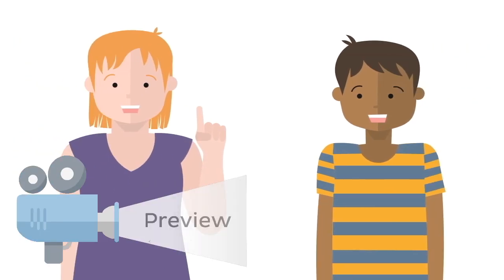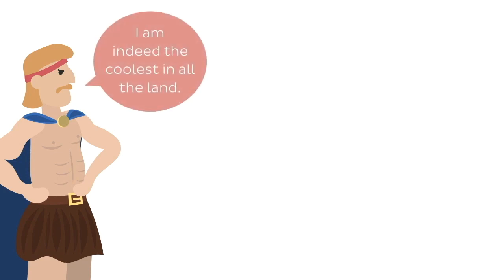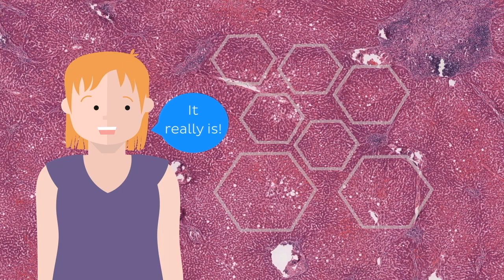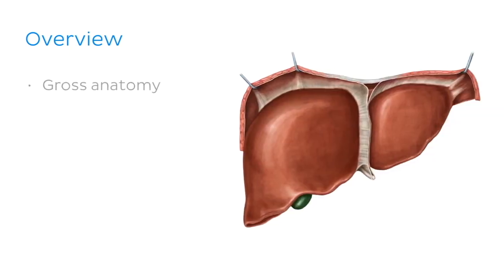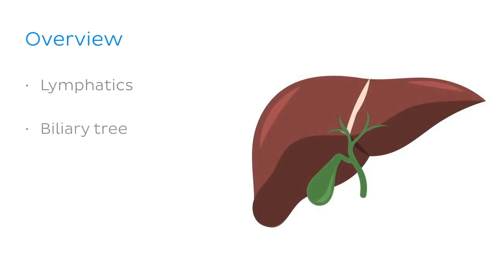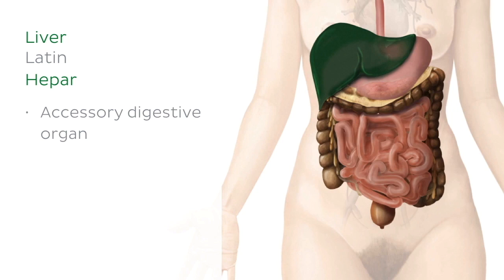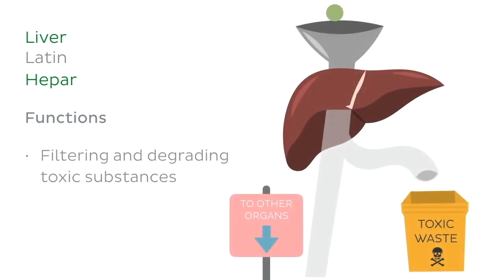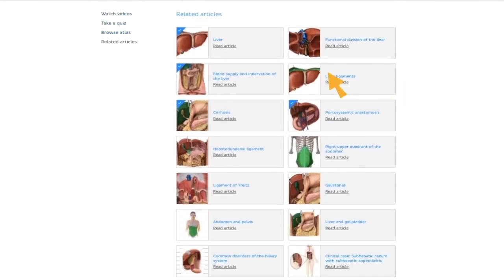Liver: tissues and cells (preview) - Human Histology | Kenhub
The liver is the largest internal organ of the human body, weighing approximately 1.5 kg. Continue watching the full video on liver histology

Oh, are you struggling with learning anatomy? We created the ★ Ultimate Anatomy Study Guide ★ to help you kick some gluteus maximus in any topic. Completely free.

To master this topic, click on the link and carry on watching the full video (available to Premium members)

Want to test your knowledge on liver histology? Take this quiz

Read more on the histology of the liver with this complete article

For more engaging video tutorials, interactive quizzes, articles and an atlas of Human anatomy and histology, go